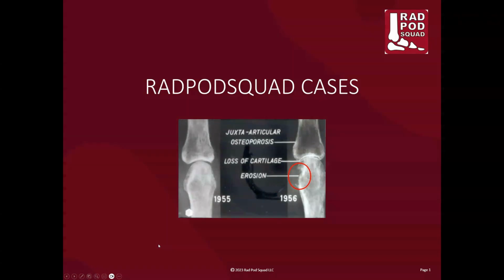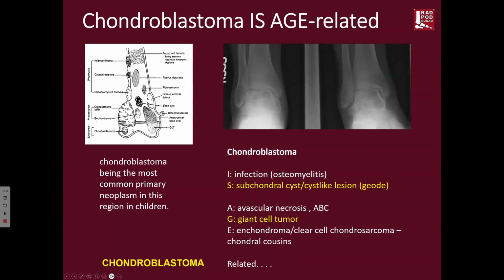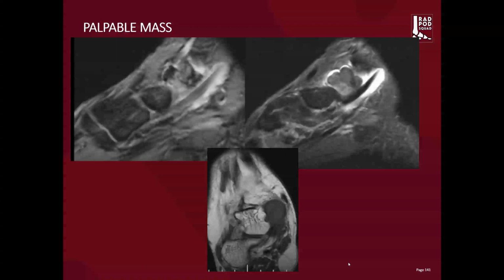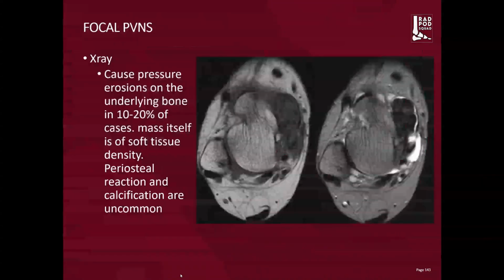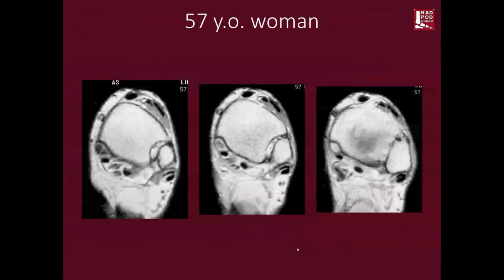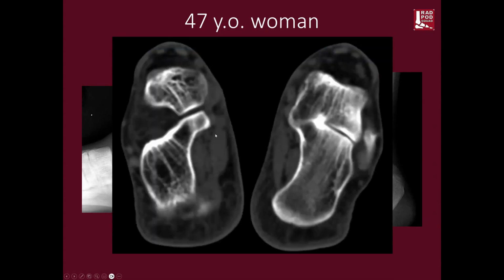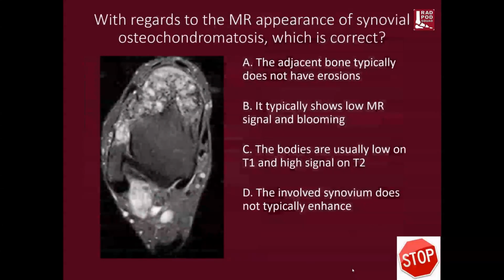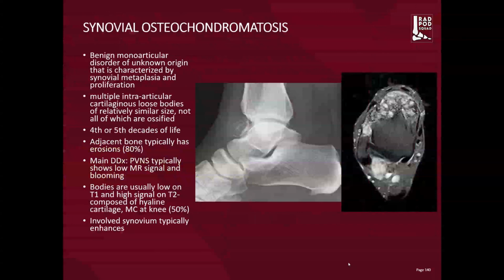RadPodSquad Case Sampler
Welcome to the Squad! This is one of several videos we originally offered for free in exchange for signing up for our Pre-RadPodSquad Skool page. That page is now closed, but we still want to make sure these videos are available to everyone!